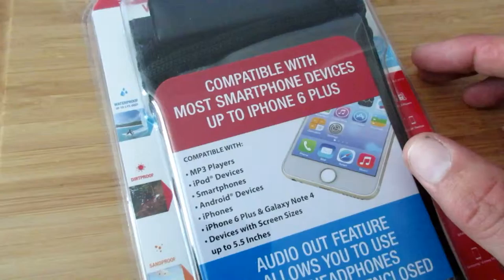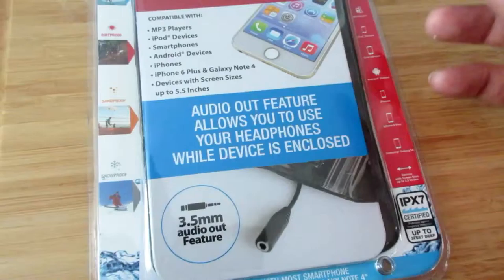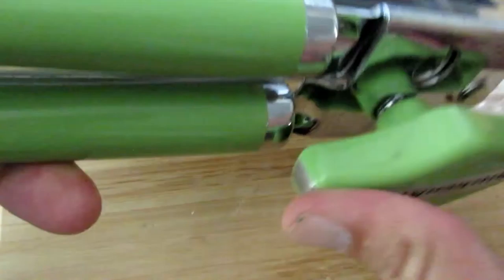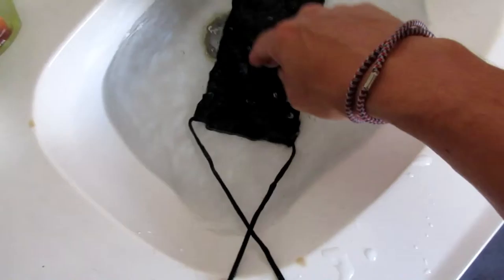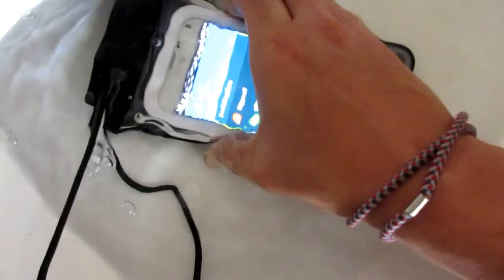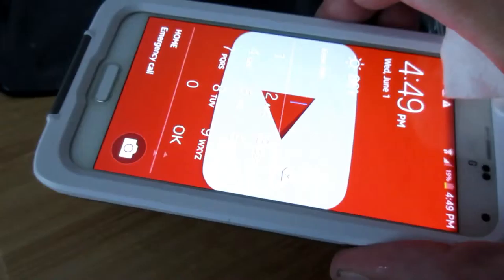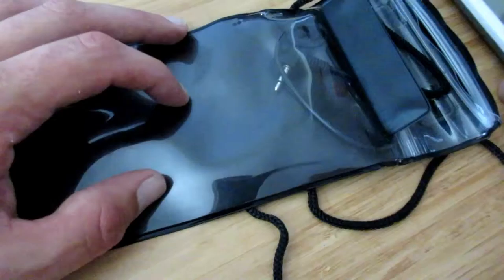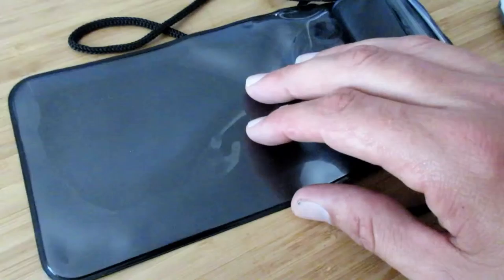Product Review - Spektrum Water Resistant Pouch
Product Review - Spektrum Water Resistant Pouch , I gave it a 7 out of 10 because i feel like it could be a little thicker. I tested the pouch by placing it into water for 4 hours. This review is solely based off my opinion. You can find the spektrum water resistant pouch at any five below store. Keep it in mind for the next time you travel to the beach, ride in a boat, or participate in a OCR competition.
Waterproof up to 3 ft.
Dirt Proof
Sand Proof
Snow Proof
Universal size
3.5 mm aux input
fits a Galaxy S5 with lifeproof case